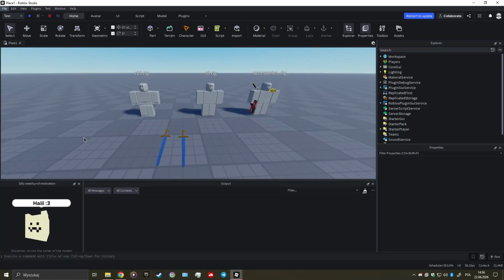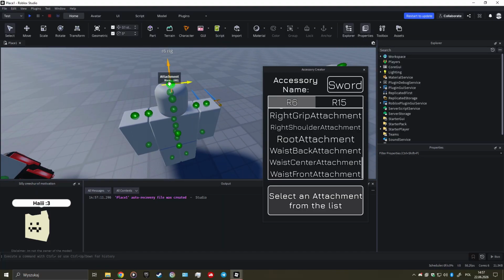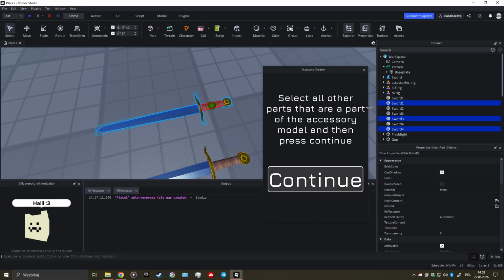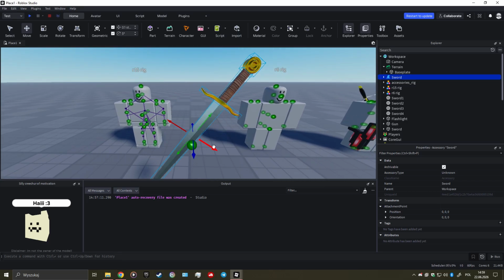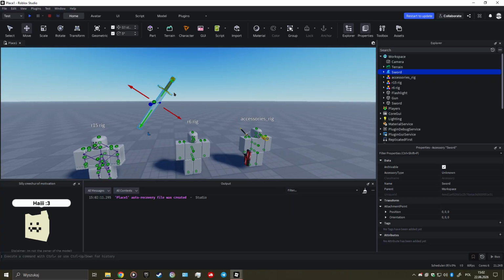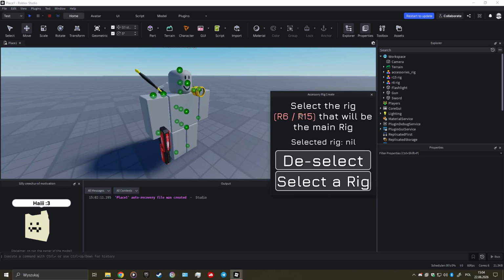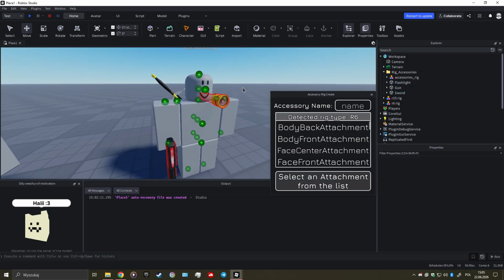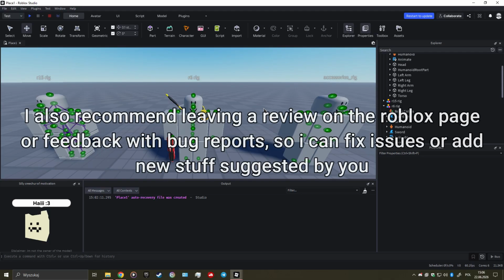Simple Accessory Maker - Roblox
This is a video showcasing the plugin, how to use it as well as its features!

If you find a bug or have an idea you can leave it here or at the plugin page :P